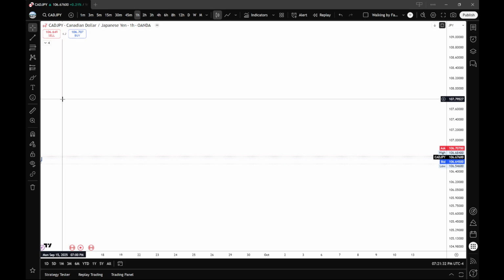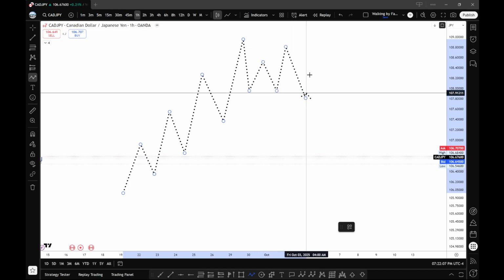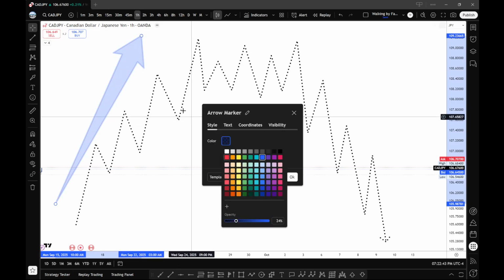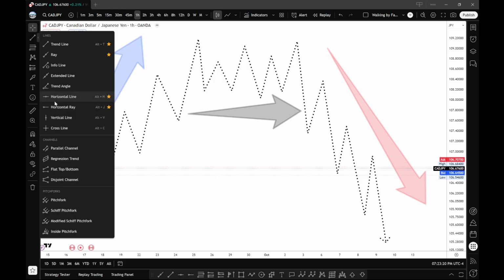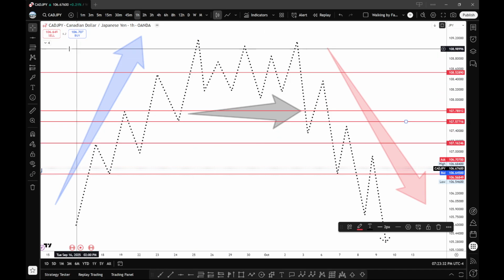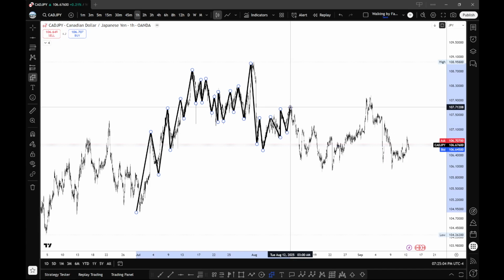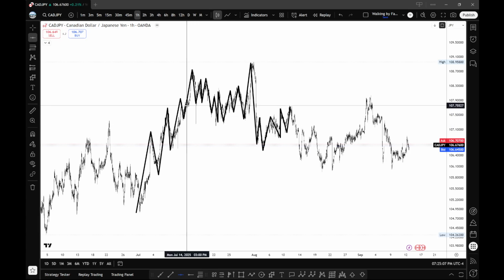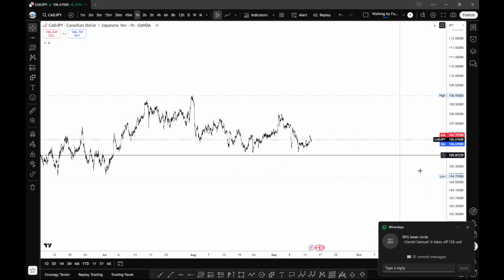Training on the Chart: Market Structure